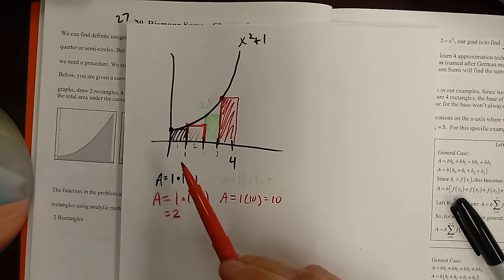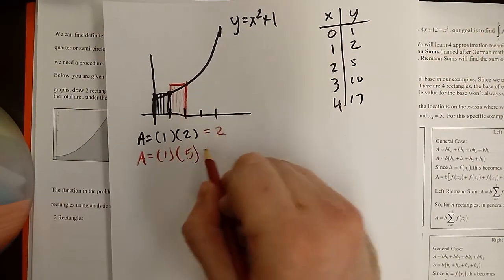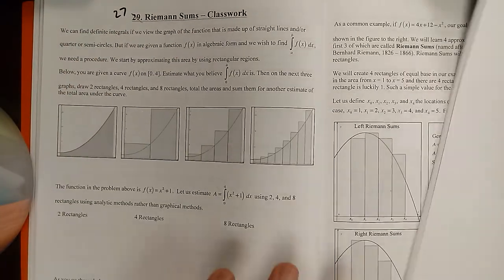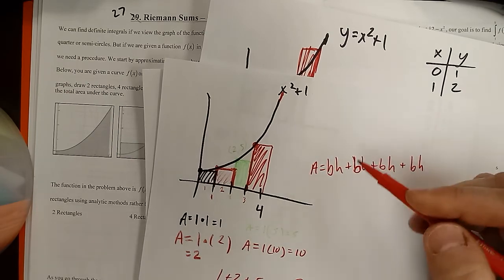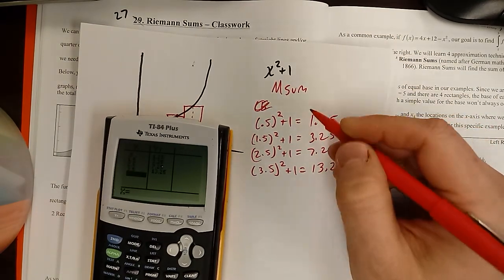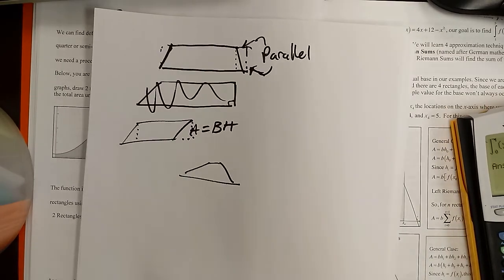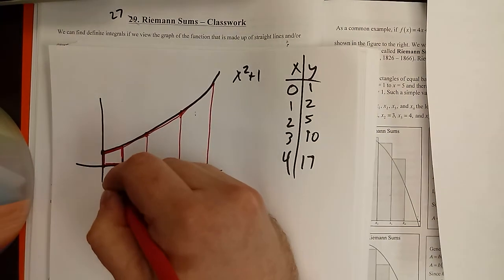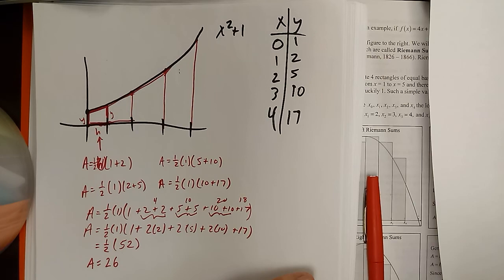AB Calculus OLD 29 Riemann Sums (part 1)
Hey! Consider checking out my REALLY OLD Riemann sums video. It might match the way we do class better!